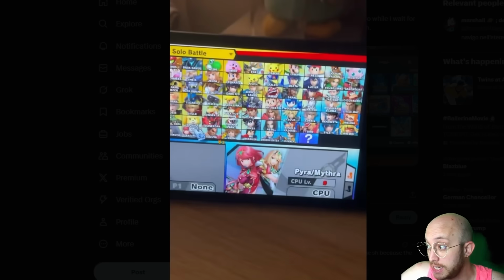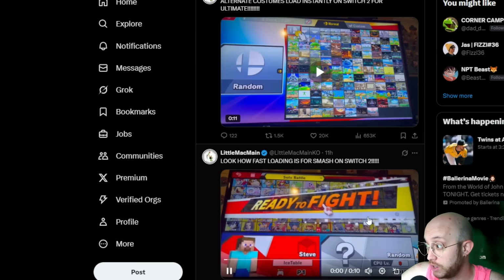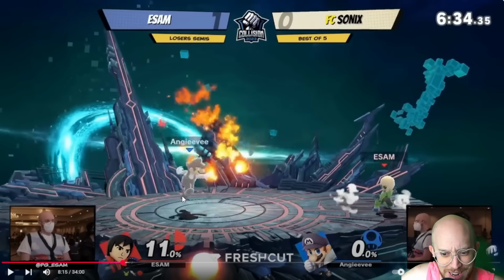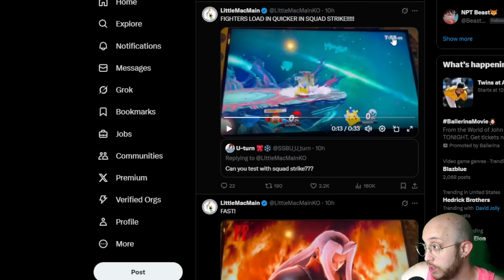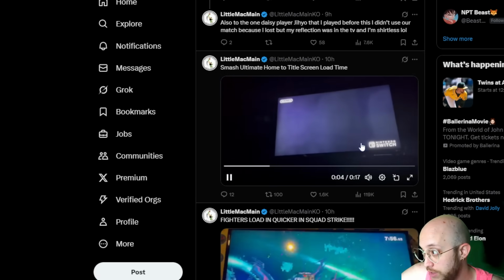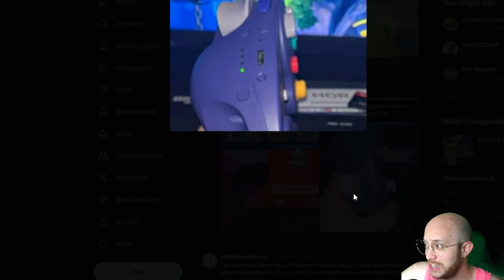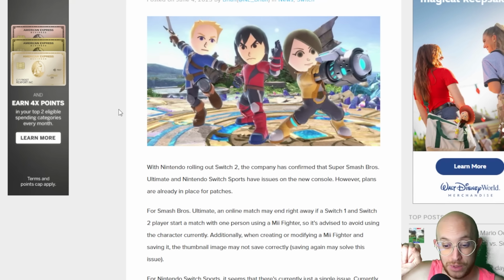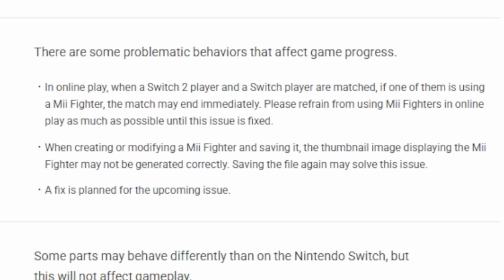NINTENDO SWITCH 2 NERFS STEVE??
Technically it does, but let's moreso talk about the differences in Switch vs Switch 2 for Smash Ultimate
CHECK OUT MORE ESAM CONTENT and get exclusive access to my 3.5 hour deconstructed on Pikachu